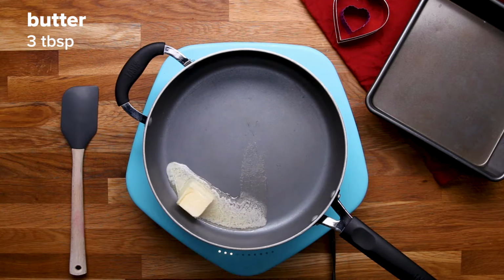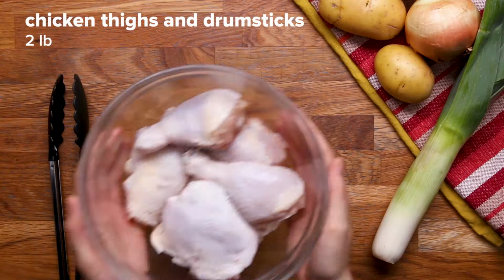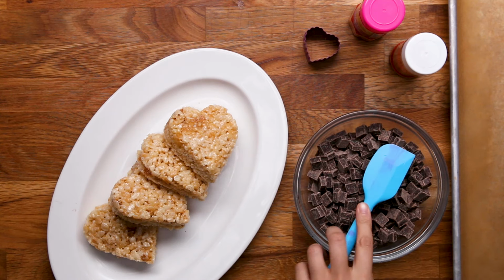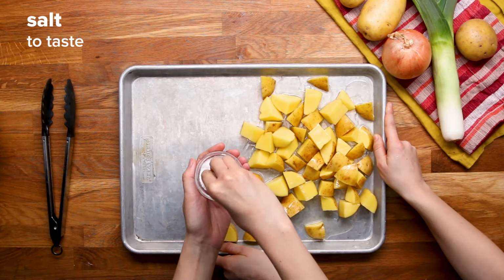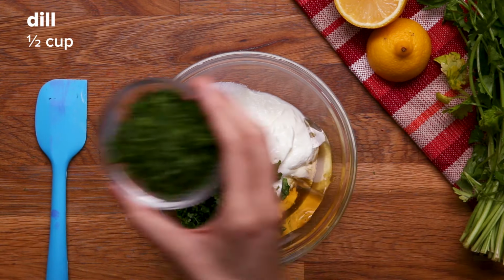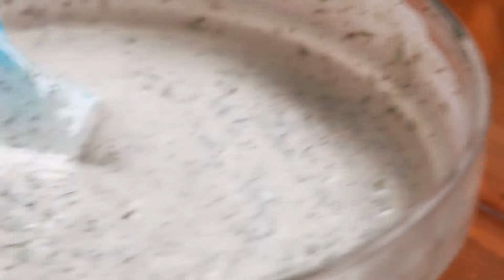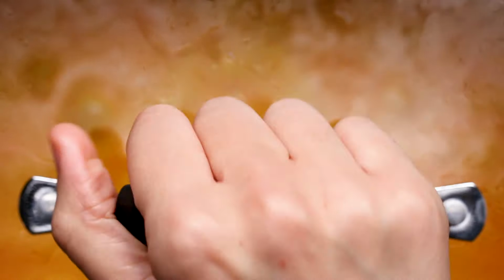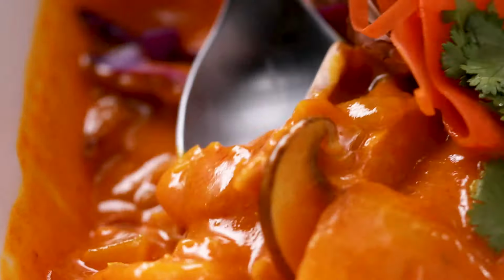Easy Dinner For A Cozy Valentine's Day At Home • Tasty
The perfect meal to enjoy a date night in for Valentine's Day this year!